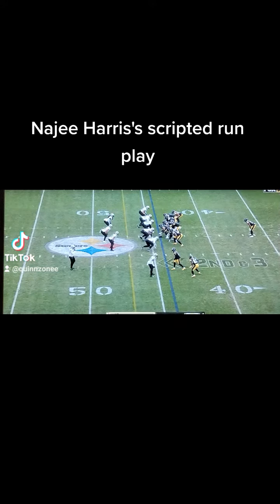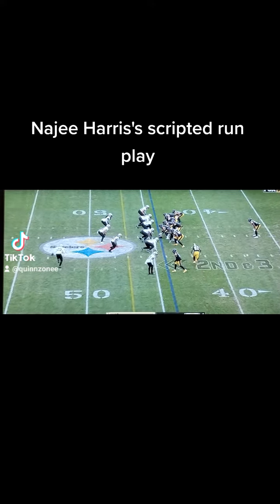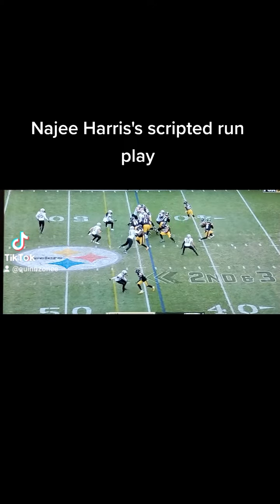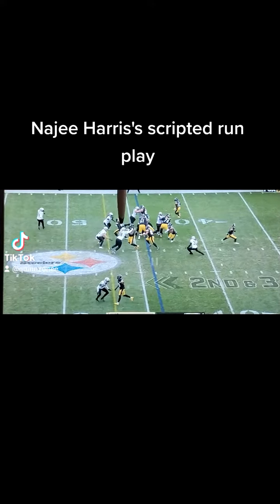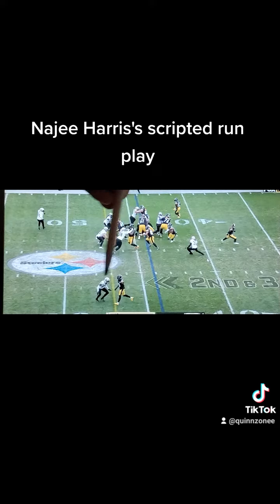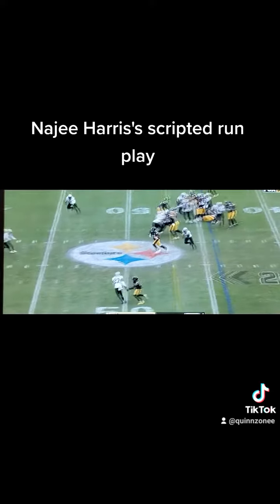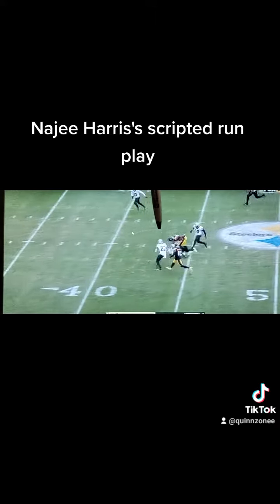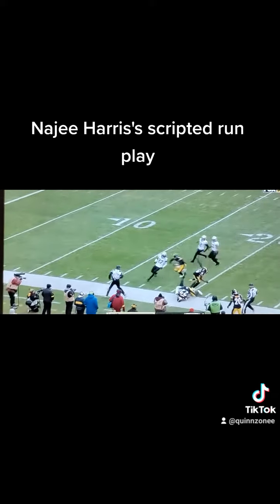Najee Harris's scripted run play